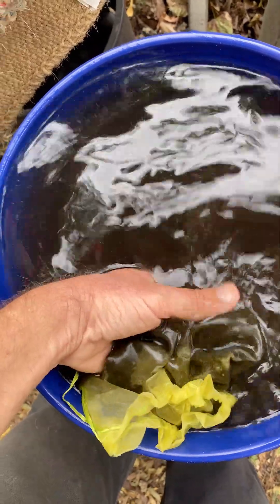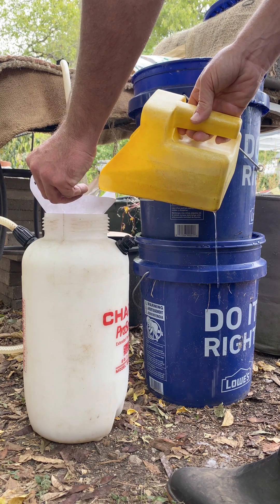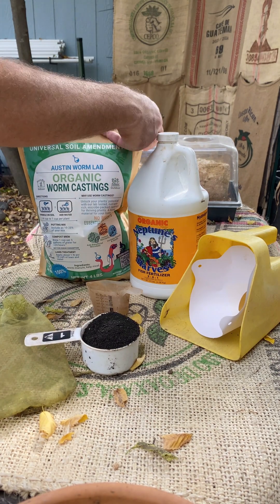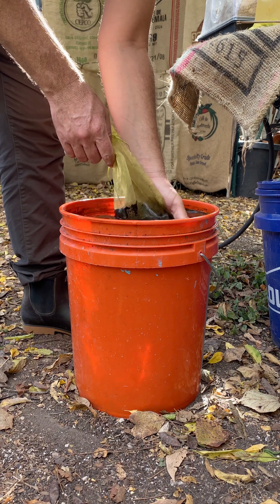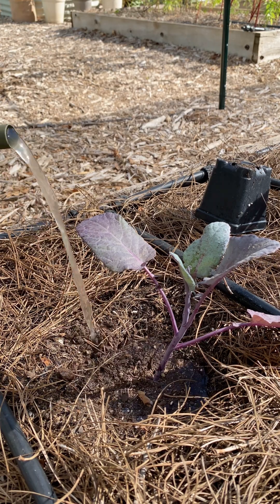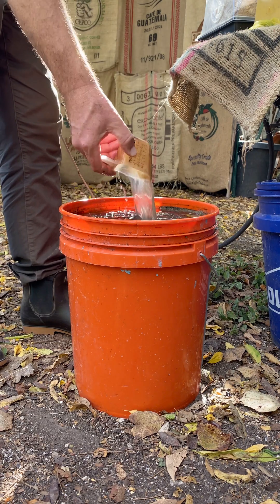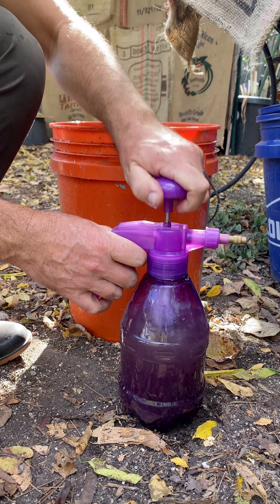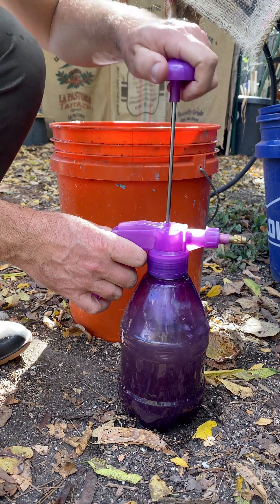First Time Making Compost Extract At Home: Advanced Gardening Tips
I'm fascinated with making compost extract, and I'm not talking about compost tea or leachate. This is an easy way to innoculate soil with a diverse array of biology. One teaspoon of high-quality vermicompost or worm castings can have 1 billion microbes. Making an extract is an efficient form of distribution, and these microbes work with plants and provide them with organic nutrients.